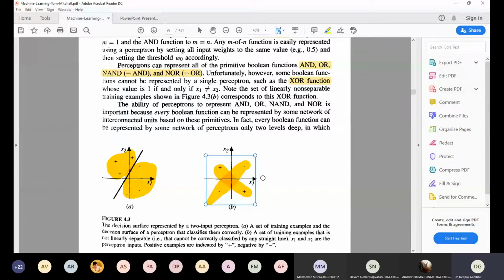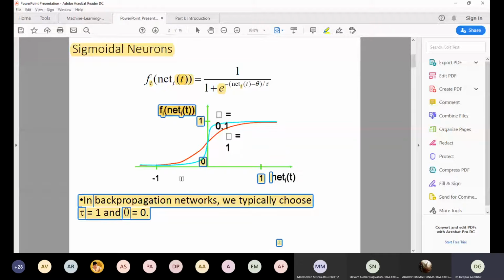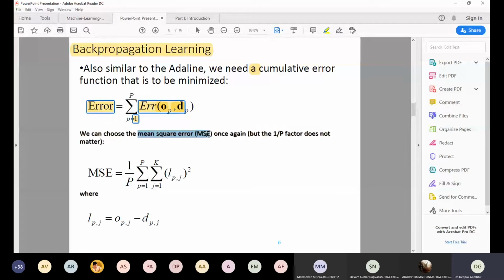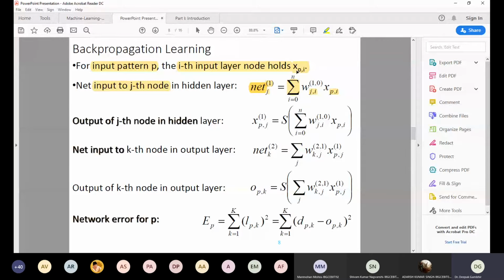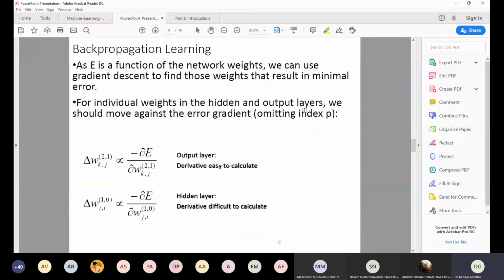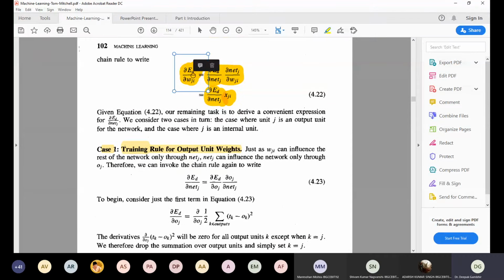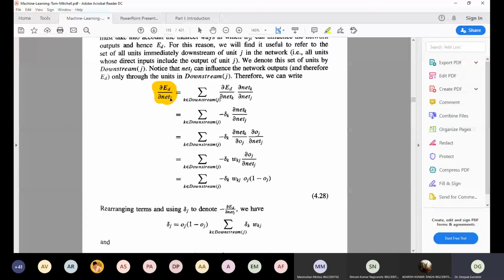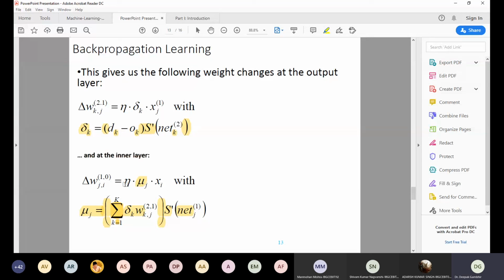Machine Learning (KCS 055) Lec 14